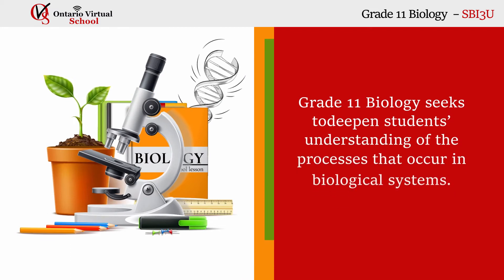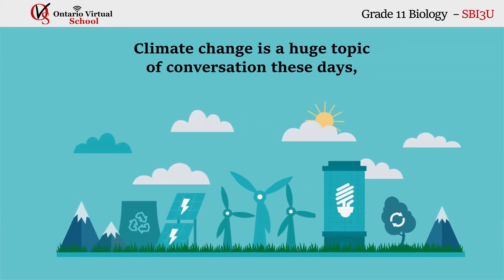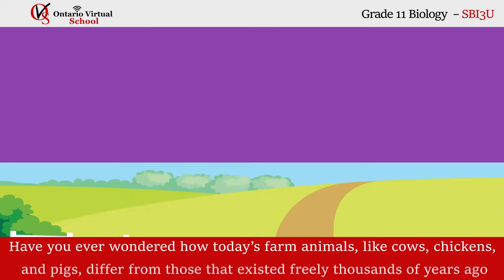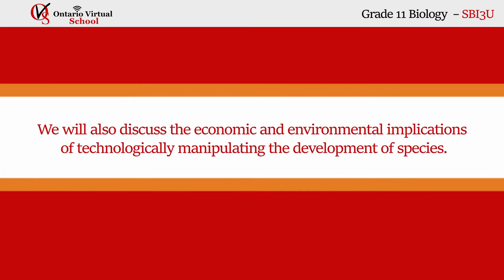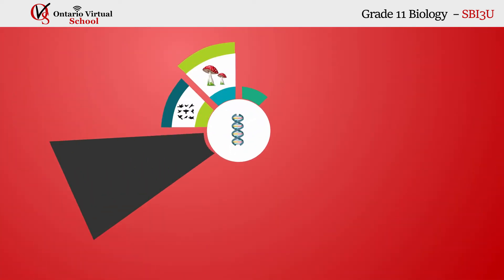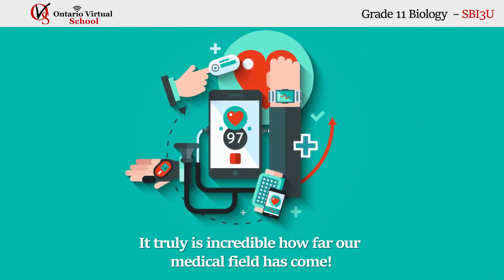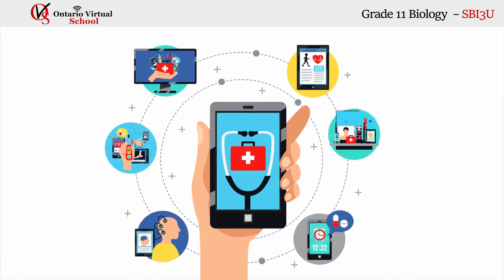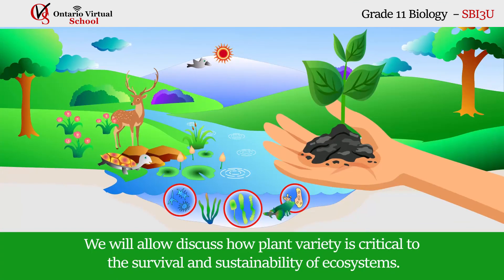SBI3U - Grade 11 Biology - Ontario Virtual School - OVS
Grade 11 Biology Online Course